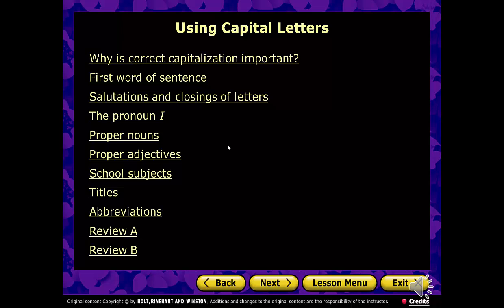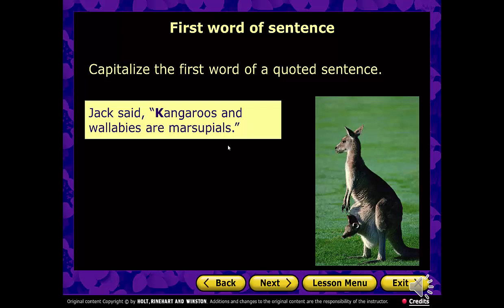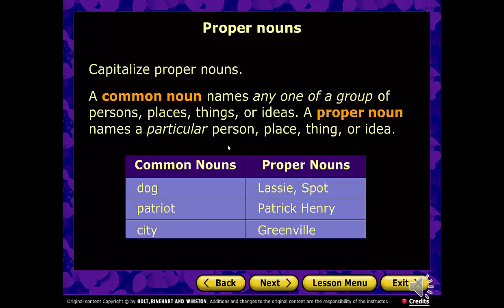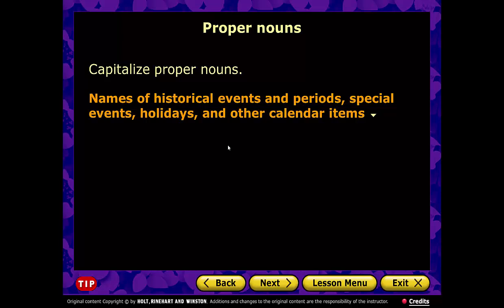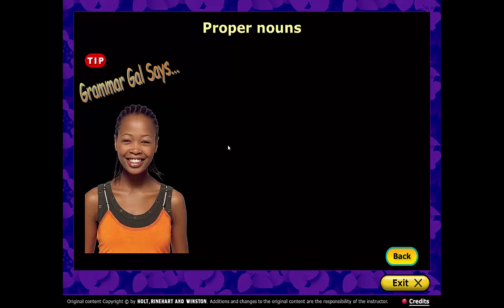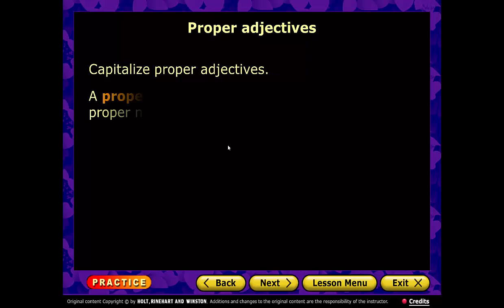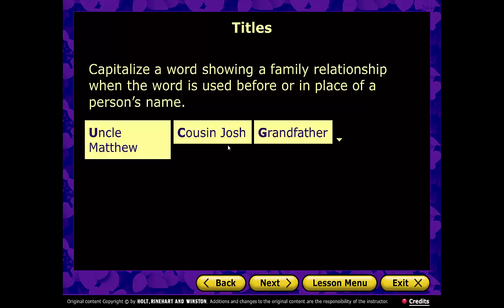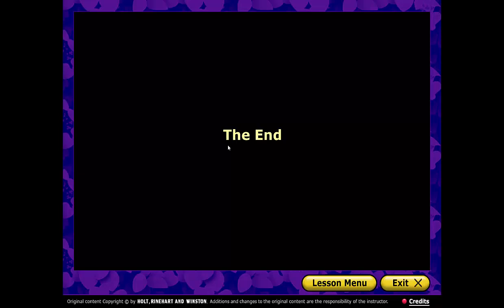Rules of Capitalization Tutorial